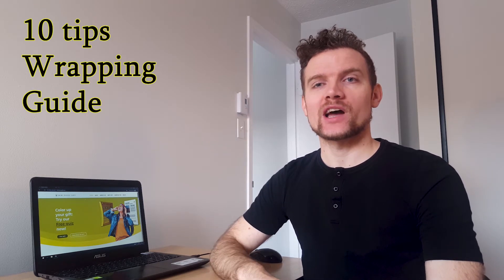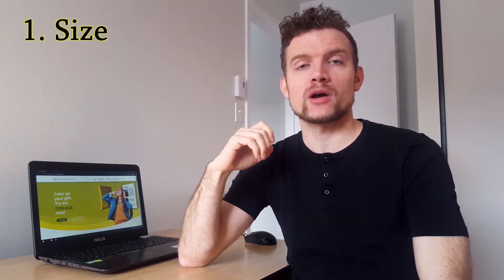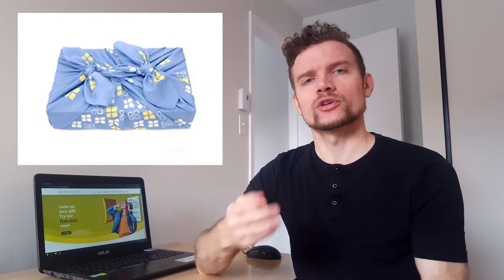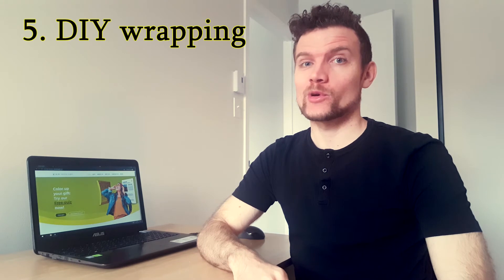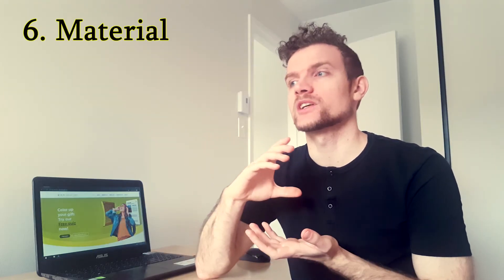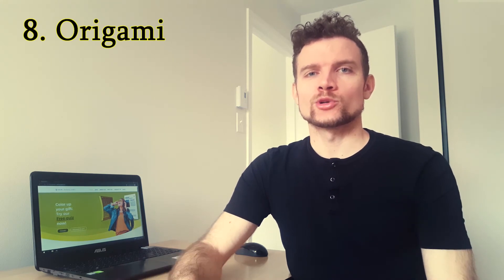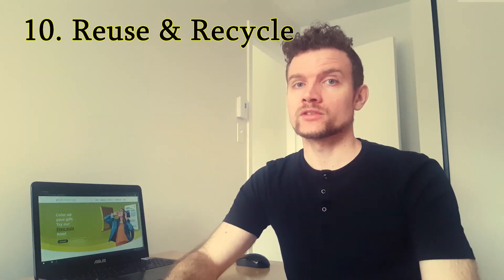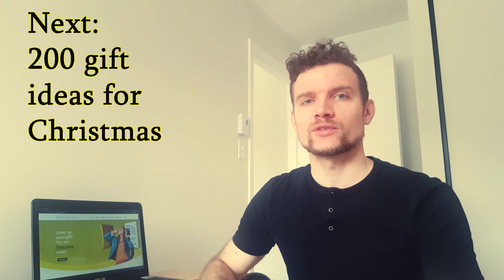How to wrap a gift that they'll love? 10 rule gift wrapping guide for Christmas 2019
Supposing you found the great gift, it's time to wrap it! The holidays couldn't be full with the colorful, pretty gift boxes and ribbons. To stand out with a great packing, here's our new wrapping guide for the holidays 2019! If you're looking for an intangible, unique, personalized and eco-responsible wrapping, watch this video and create a great experience around your gift.